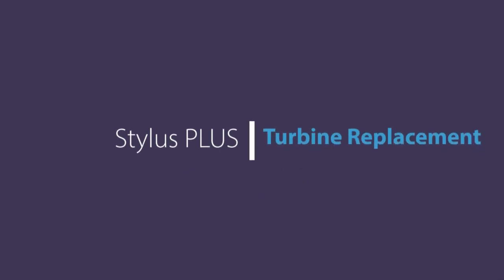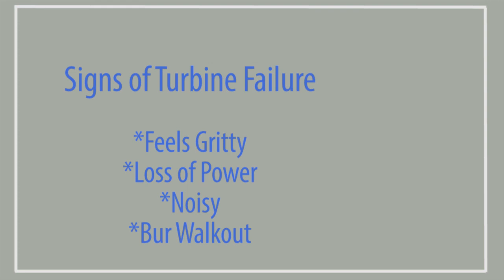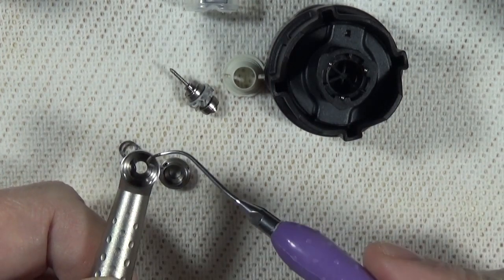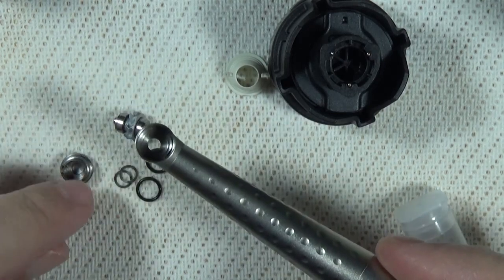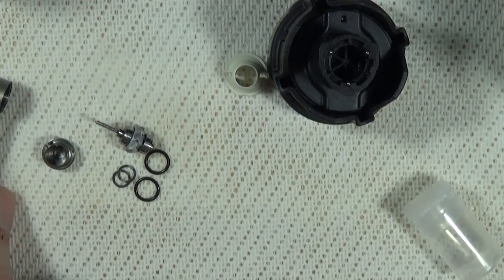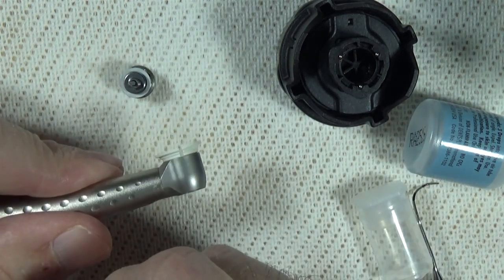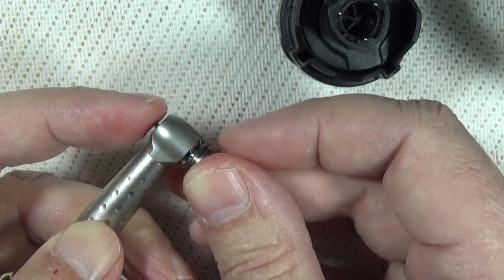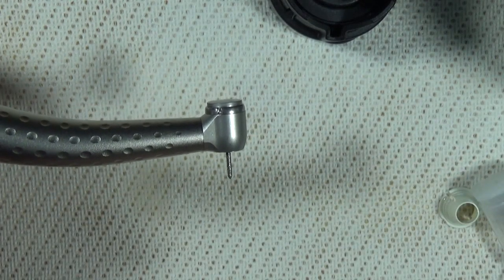شرح طريقه صيانه الهاندببيس من الصفر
تهتم هذه القناه بعمل شروحات لتعليم اساسيات الدوائر الكهربيه وتصميم المشاريع بها